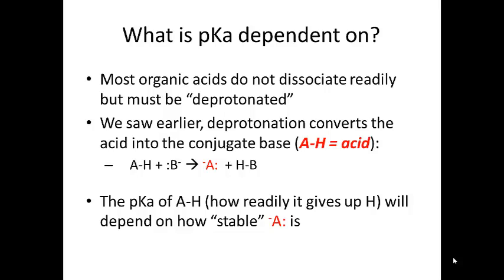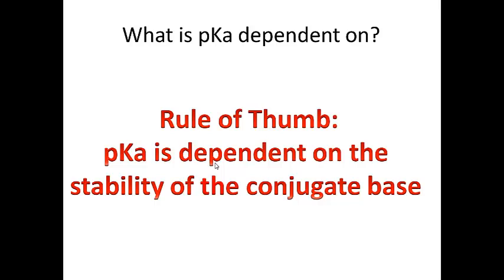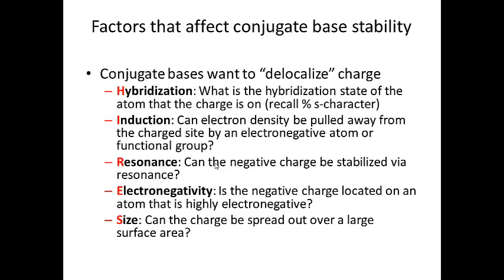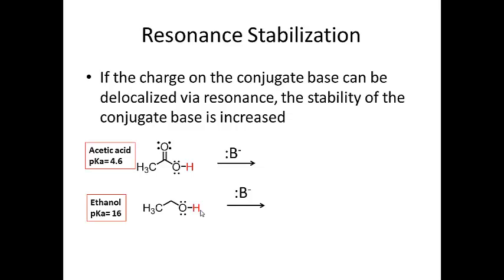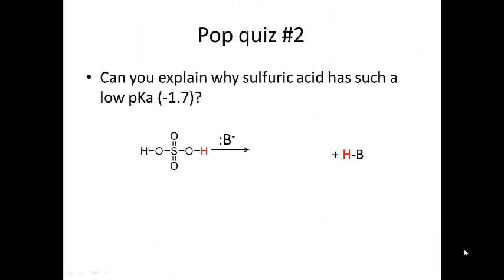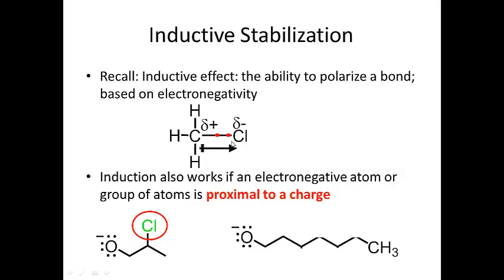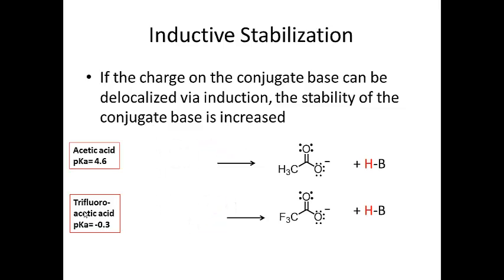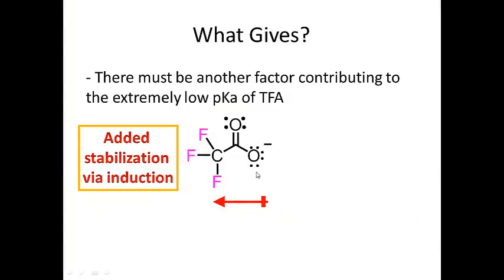Acid Base Chemistry Video 2: Resonance and Induction